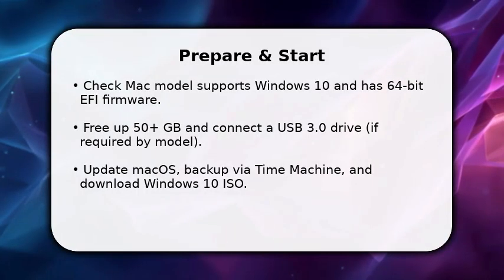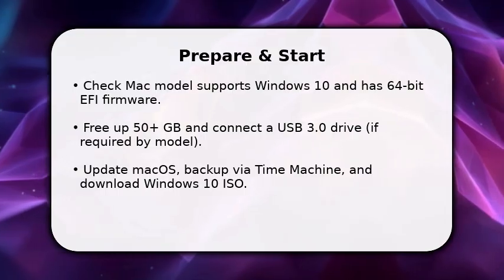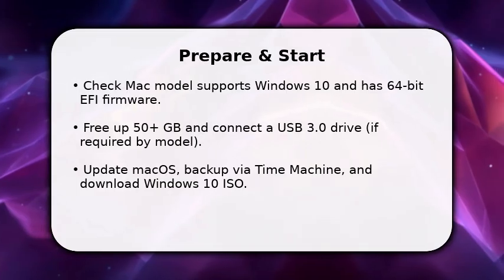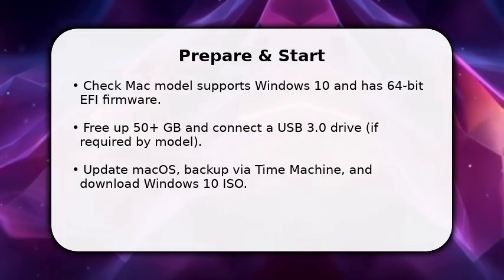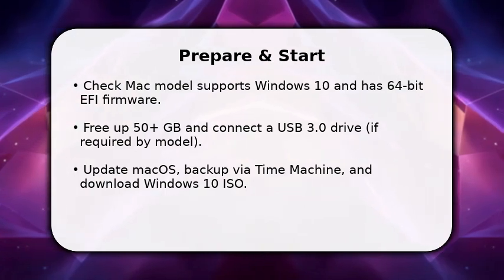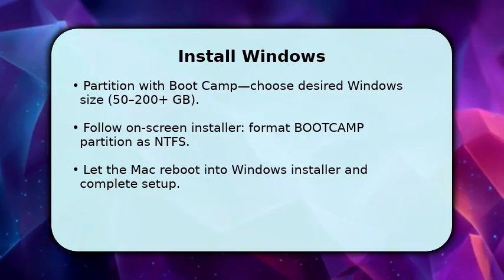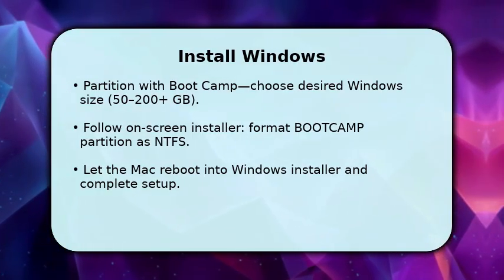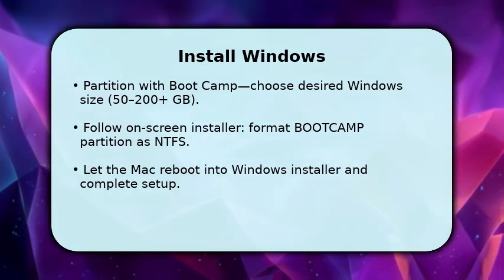How to Get Windows 10 on Macbook Pro (easy Method)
How to Get Windows 10 on Macbook Pro (easy Method) | 🔒 Surfshark VPN Deal — Stay private and secure. $1.99/mo + 3 Months Free ▸

Discover the simple steps to install Windows 1thy MacBook Pro. This video guides you through dual-booting and partitioning your hard drive, ensuring a smooth transition between macOS and Windows on one device.

install windows 10, macbook pro compatibility, dual boot setup guide, partition Mac for Windows, Windows 10 installation process